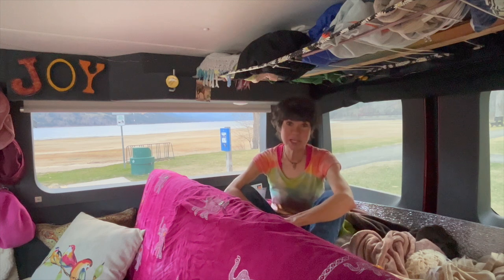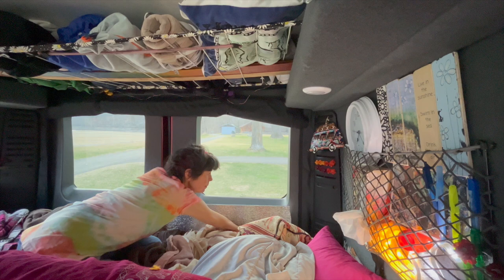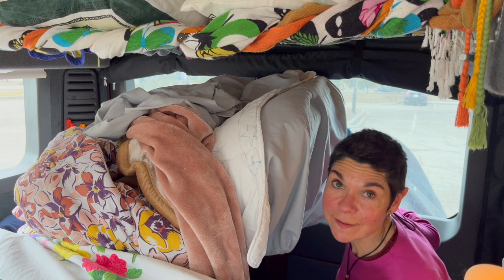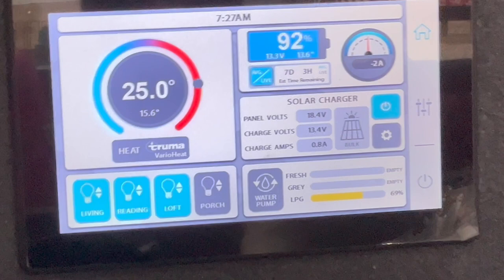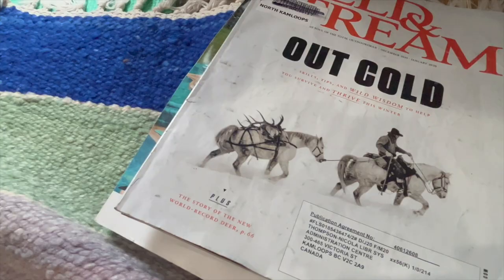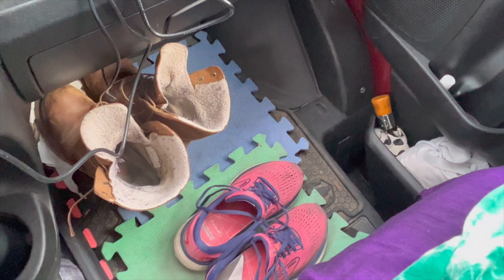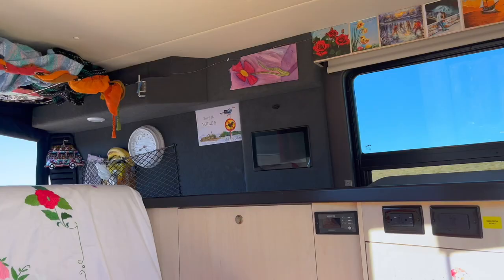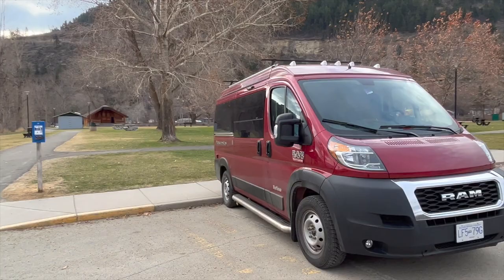2+ Years of Camper Van Life: Tips & Tour of the Tofino (Modeled on the Westfalia VW Van)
The perks & problems of living in a tiny camper van. Ruby is a 2021.5 Pleasure-Way Tofino, built on the RAM ProMaster 1500 chassis. She was made in Saskatoon, Saskatchewan, has a home base in Vancouver BC, and has traveled all the way across Canada to St John's, Newfoundland. We've also been Washington, Oregon, California, Arizona and New Mexico.